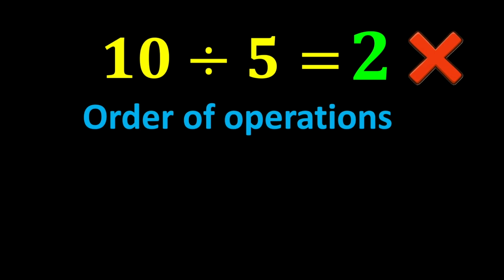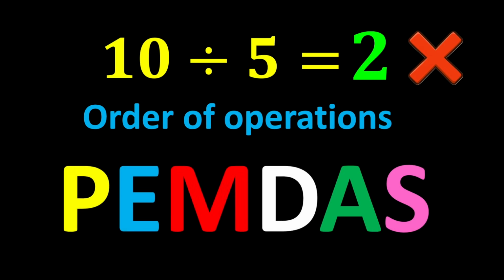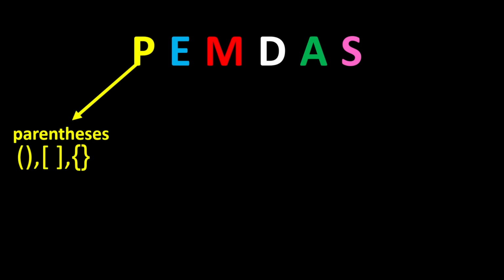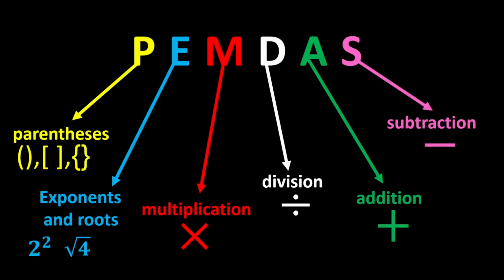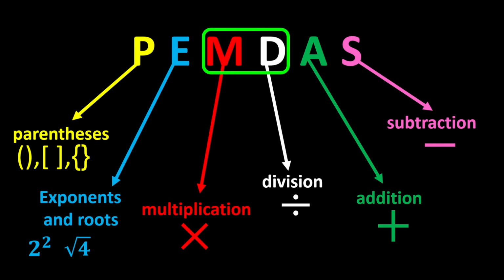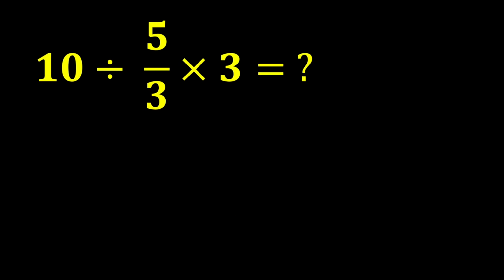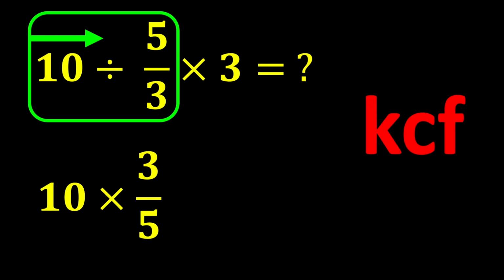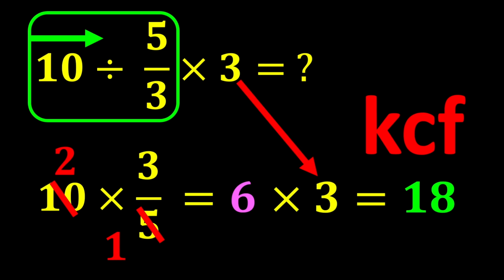Most People Get This Simple Math Question Wrong!